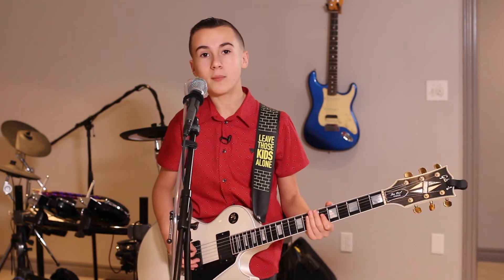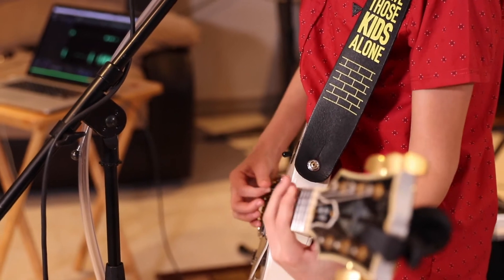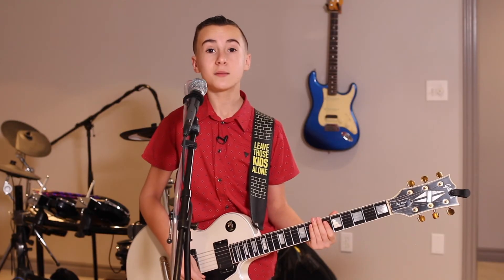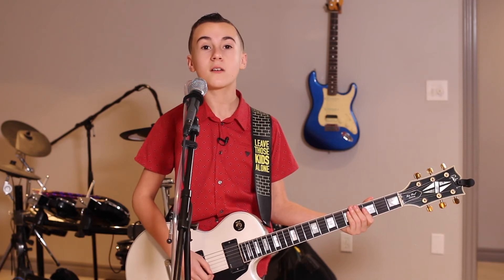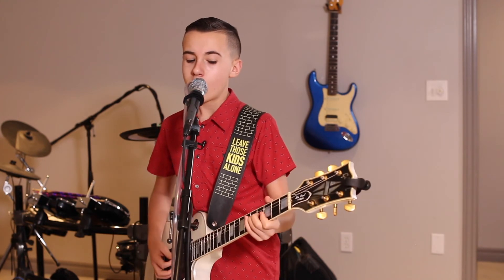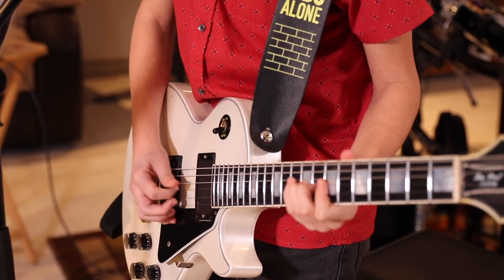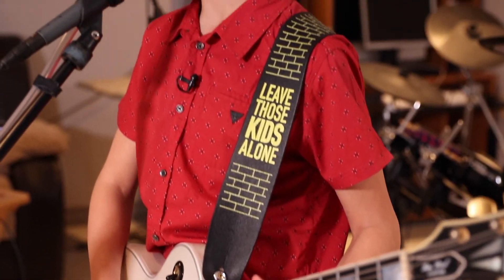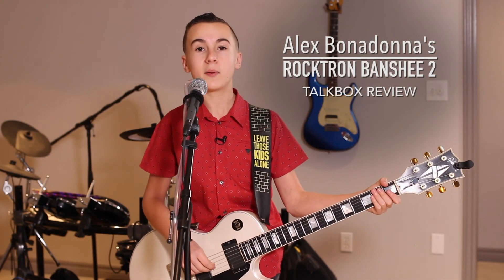Rocktron Banshee 2 - Hands-on Review by Alex Bonadonna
The talk-box creates a signature sound that is unmistakable. Watch this video to see if you agree that the Rocktron Banshee 2 does an incredible job of mirror the classic talk-box tones of Peter Frampton, Richie Sambora and Joe Walsh.